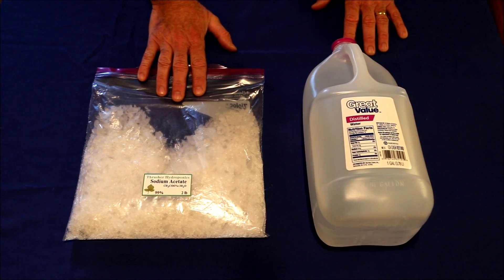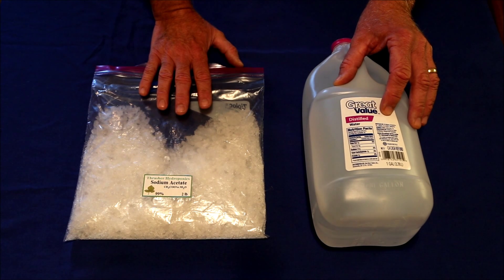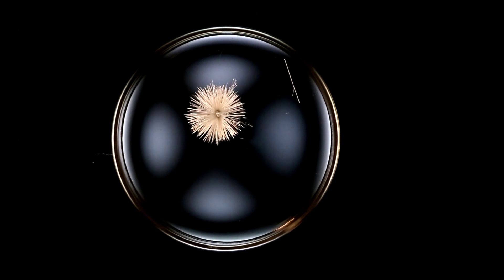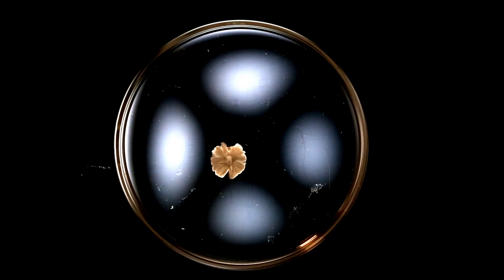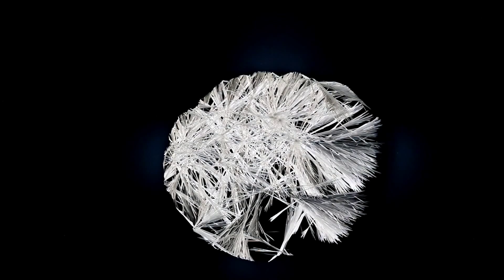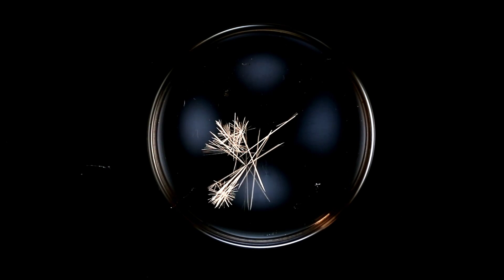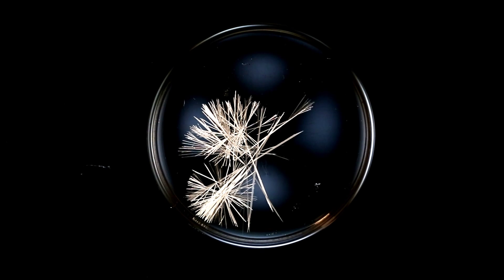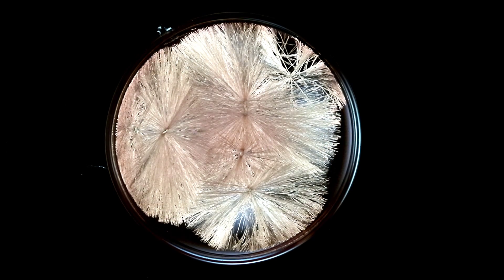How to Grow Sodium Acetate Crystals